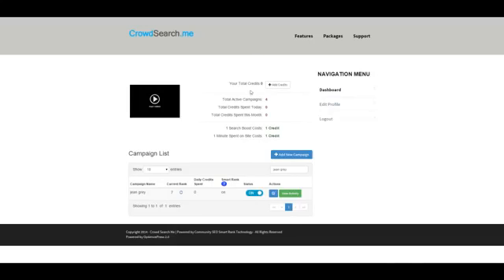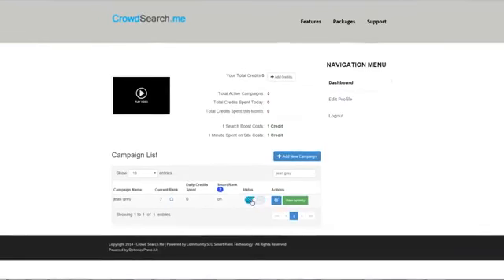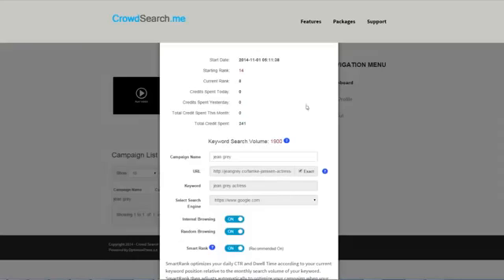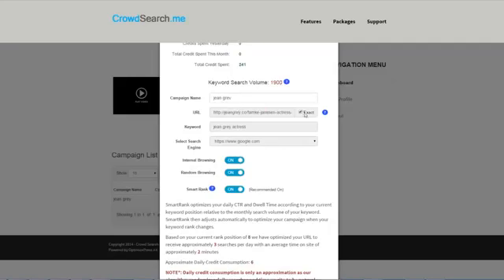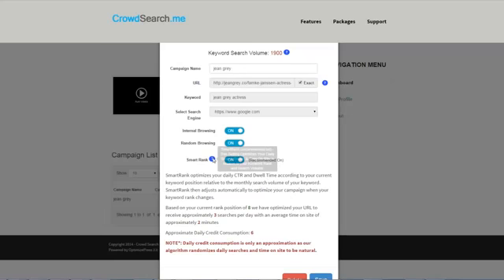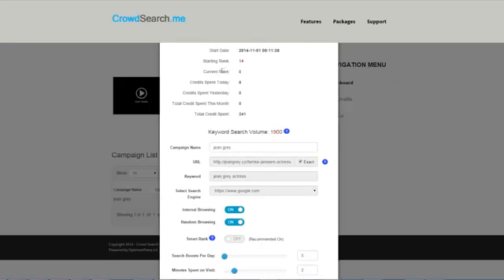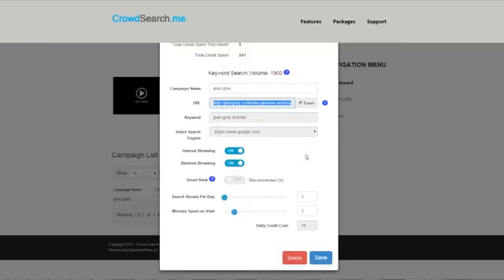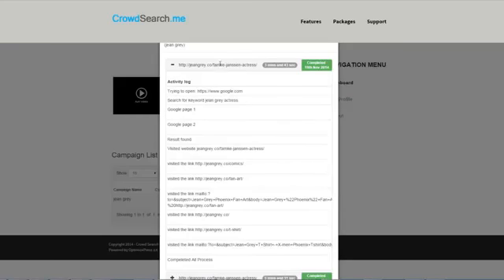Crowd Search Me Review 2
They only have a limited amount of sales slots, so get in now.

Get your site higher with more click thru and less bounce rate.

This is the more in-depth video, (for the explainer video part 2 (URL below goes into some detail).